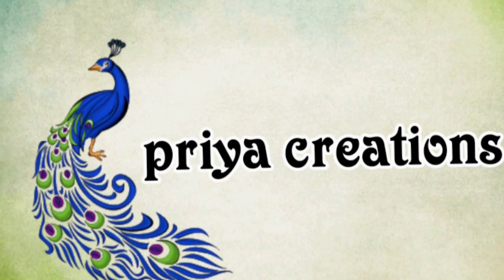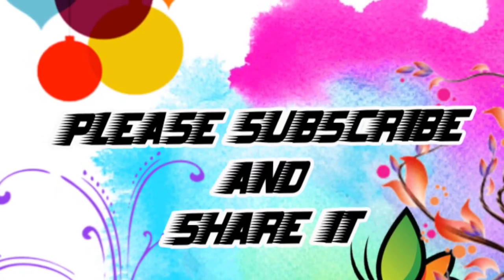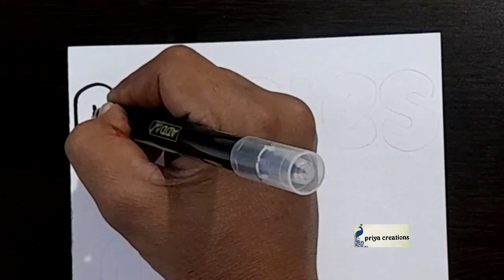PHYSICS | physics front page design | Simple & Stunning Front Page Idea: Physics ✨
physics front page design | PHYSICS Notebook Cover Page Design Idea!

physics project | physics project front page design | border design for physics project | project